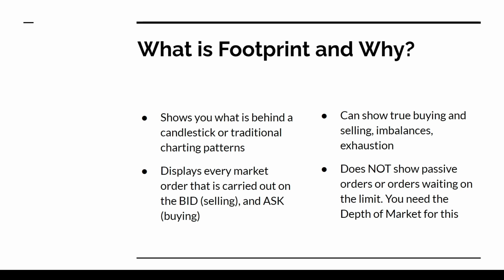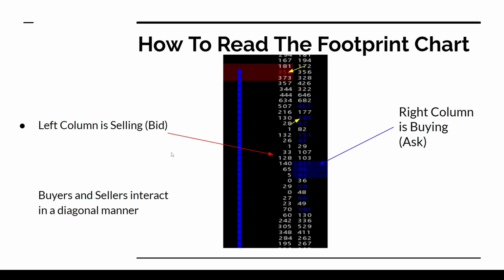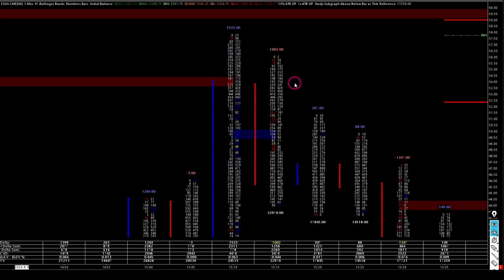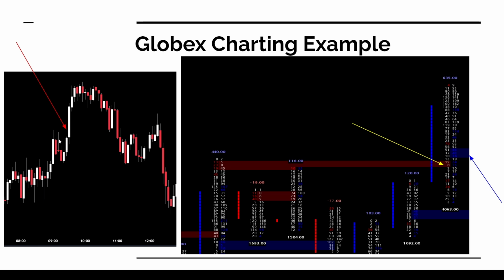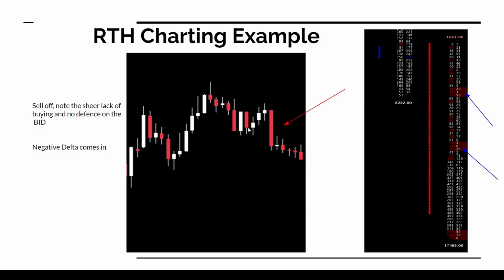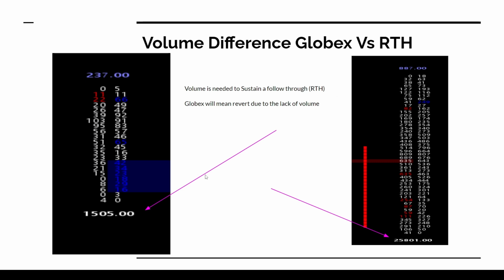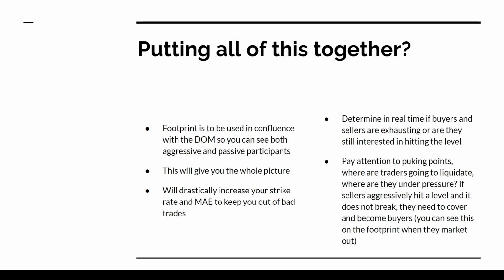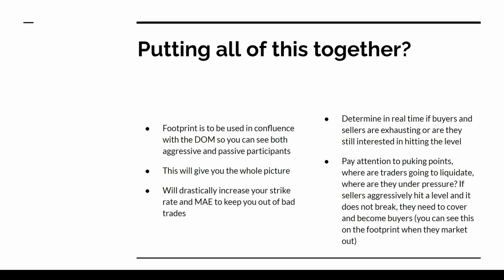Master Footprint Charts: Unlocking Order Flow Secrets in Futures Trading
Unlock the power of Footprint Charts and elevate your futures trading game by mastering the art of reading order flow. In this video, we'll break down what Footprint Charts are, how they work, and why they are crucial for understanding market sentiment and predicting price movements in futures markets. Whether you're a beginner looking to enhance your trading strategy or an experienced trader aiming to sharpen your skills, this guide will provide you with actionable insights into using Footprint Charts to make informed decisions.

Topics Covered:

What are Footprint Charts?
How to interpret Footprint Charts for better trading decisions
The role of order flow in futures trading
Practical examples of using Footprint Charts in real-time trading